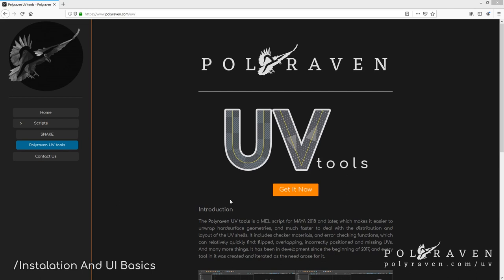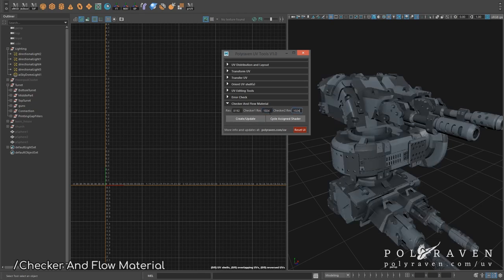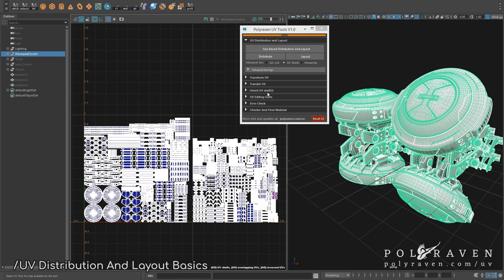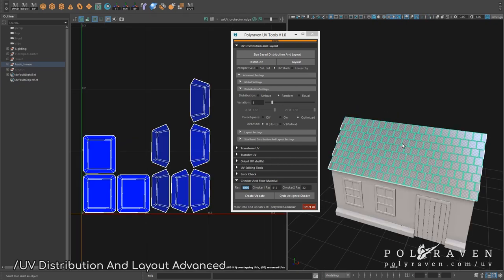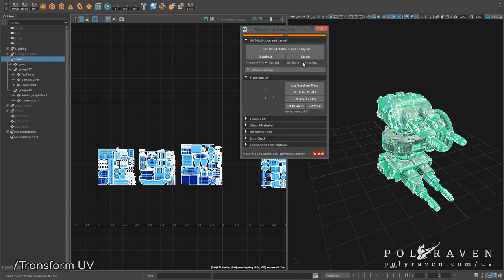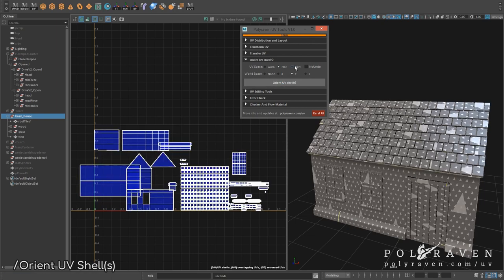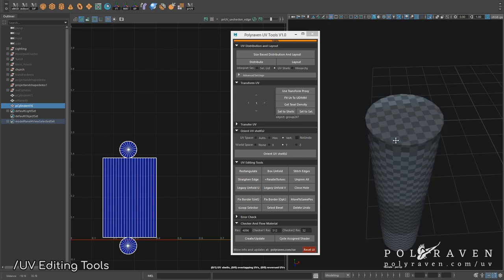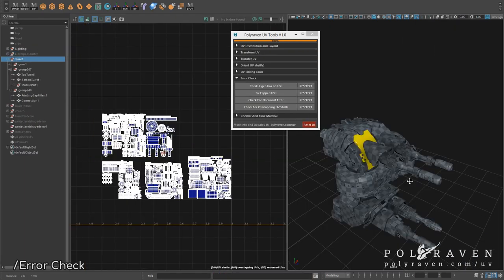Polyraven UV tools - Tutorial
Hello everybody, so this is a script I've been working for a long time, and it saved me a lot of time and nerves, so I thought somebody else might find it useful as well. It works with full functionality in Maya 2018 and later , and with limited functionality in Maya 2017 and earlier.

00:45 - Introduction & Installation
02:00 - Checker & Flow Material
04:30 - UV Distribution And Layout
08:12 - UV D&L Advanced
10:04 - Transform UVs
11:45 -Transfer UVs
13:29 - Orient UV Shell(s)
14:51 - UV Editing Tools
19:00 - Error Checking Functions